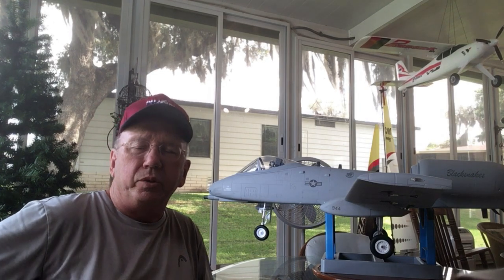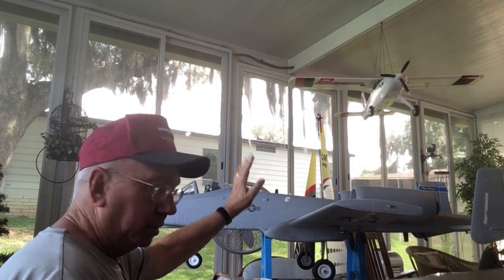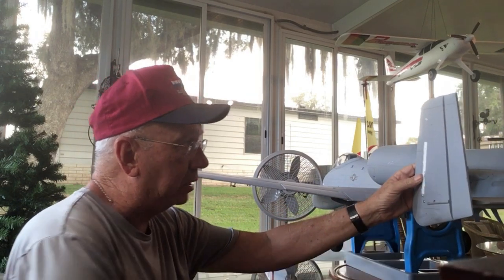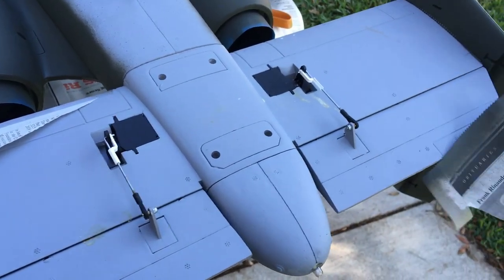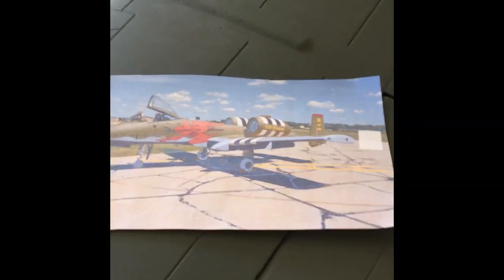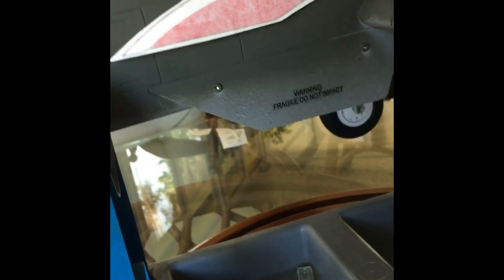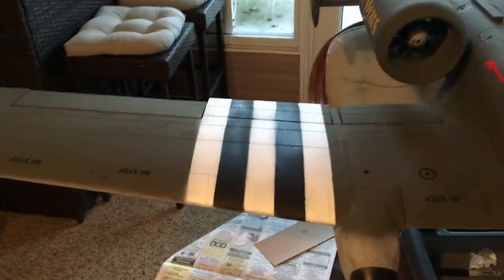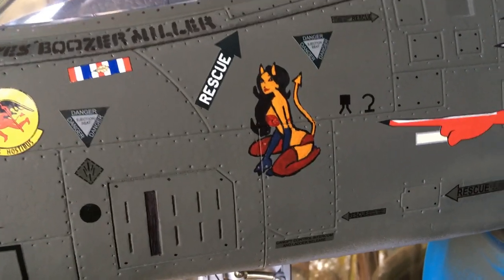How To Repaint A Freewing 80mm A-10. Custom Decals and Tape Tips.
Today we are showing how Papa Boozer repainted our Freewing 80mm A-10.  Guys give Papa a round of applause for his great work.  He repainted and filmed the whole process all by him self, not to mention this was his first time doing both of those tasks.

We repainted this plane in the Commemorate 100 years of the 107th fighter squad.   We really hope you enjoy this video and hopefully can learn a little about how to repaint a foam aircraft.